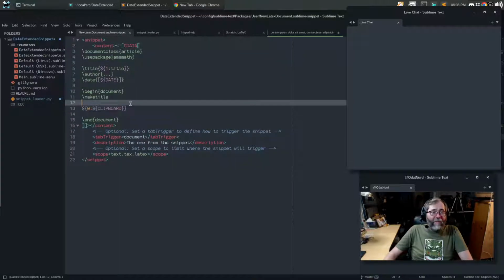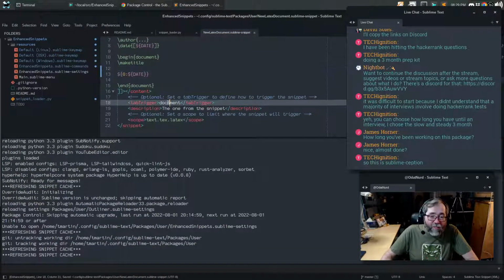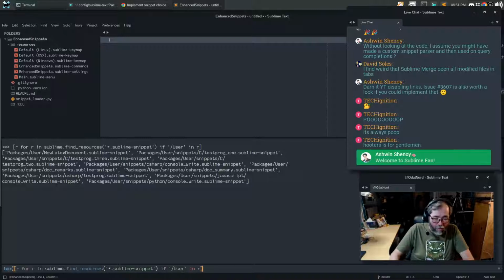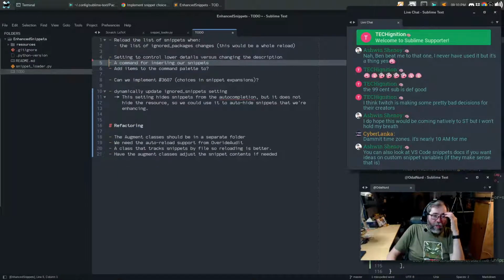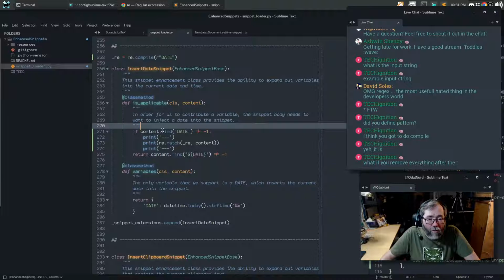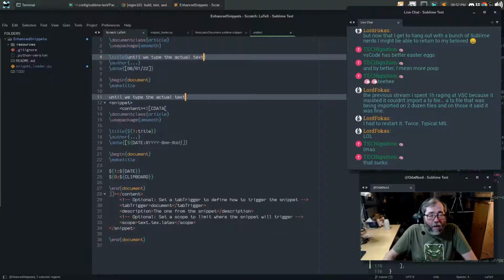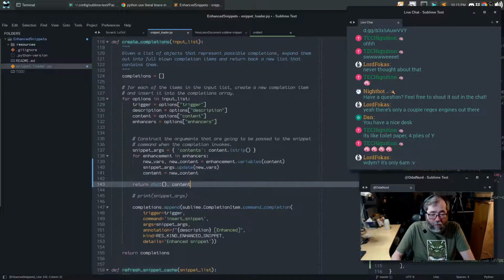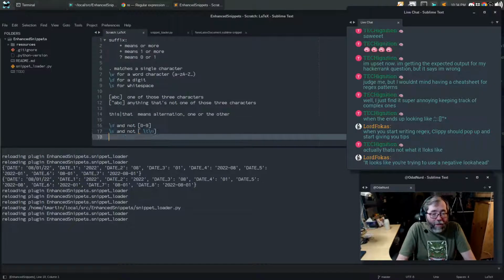Refactoring and adding more features to the EnhancedSnippets package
Last stream we fleshed out the code for snippet handling, and gave native snippets the ability to insert dates and the clipboard! Now that we know the process is sound, we're going to clean up the code a little bit to make it easier to extend, so that we can add even more features!

This time around we did a little bit of refactoring, bringing in the ability to support things like multiple date formats.

You can find the source of the package we're working

Got a question about this or anything else? Feel free to shout it out; don't be shy!

0:00 Splash Screen
6:40 Stream Start
9:40 Recap of last week's code
11:55 Rewriting history to change the package name
23:45 How NOT to rewrite a commit
27:15 How to actually rewrite a commit
36:00 Adding the newly renamed package to GitHub
39:00 Unofficially adding the package to Package Control
42:50 Adding in last week's redesign
46:20 More things we can try to add!
51:30 Testing how Sublime's snippet exclusion works
52:12 Welcoming Ashwin to the Members Club!
55:00 Good news about masking snippets in our package
56:25 Lets talk about how weird gift memberships are!
1:00:30 What that good news from above actually means
1:03:35 QUESTION: Can you make hot_exit work like VSC? (no)
1:07:29 Welcoming TECHignition to the Members Club!
1:08:40 Revamping the TODO list
1:13:42 How the augment classes work for our new Snippet variables
1:18:20 Forgetting how the re module works in Python
1:41:25 Still not reading the docs properly to know what is wrong
1:45:45 Setting up for being able to have multiple date formats
1:53:20 Explanation of how our date formats are going to work
2:01:00 Using regex match objects to pluck data from matches
2:13:00 Rewriting the snippet content before we insert it
2:18:20 First successful demonstration of our new powers
2:34:00 A simple cheat sheet of regex patterns
2:37:00 Stream cooldown; what are we working on next stream